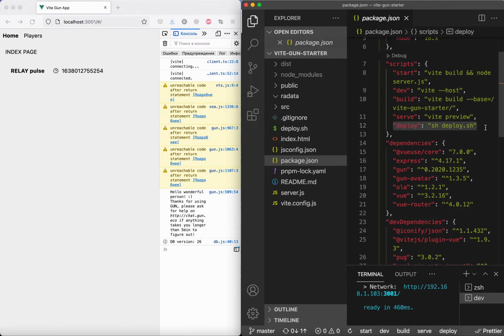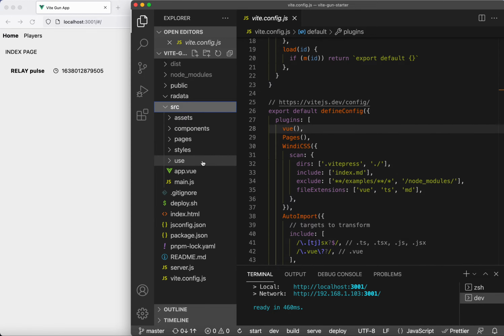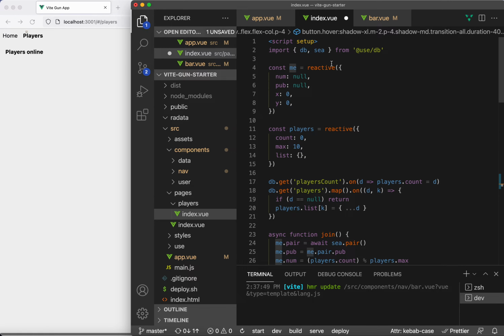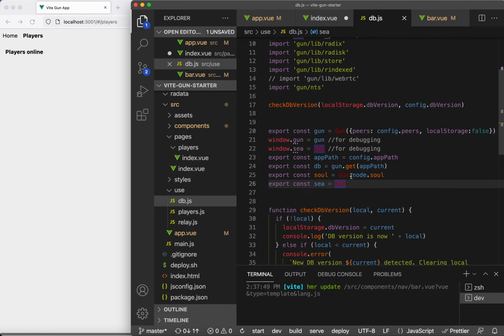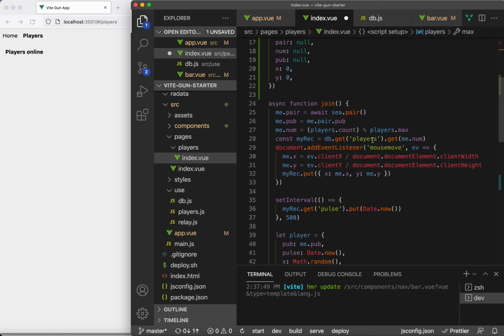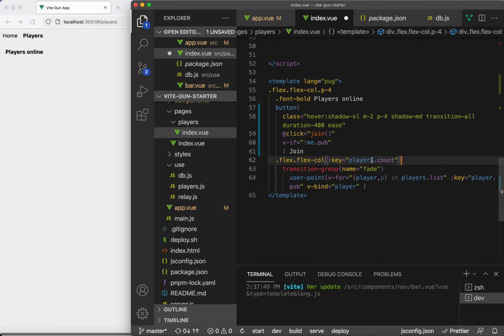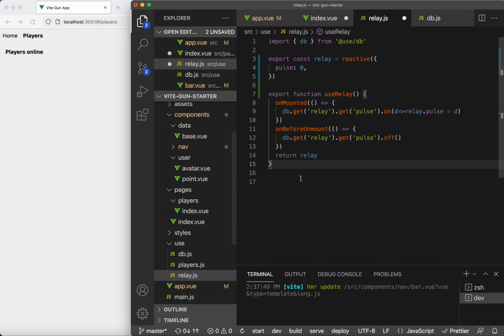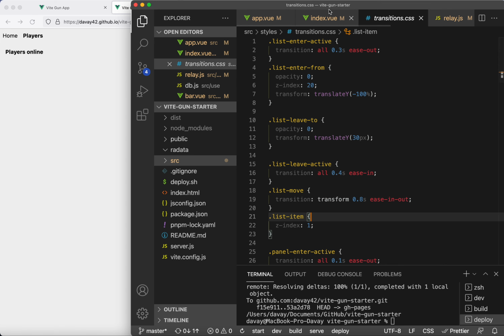P2p web dev setup: vite + vue + gun.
Vite-gun-starter project overview.